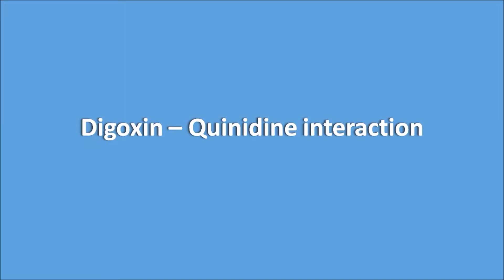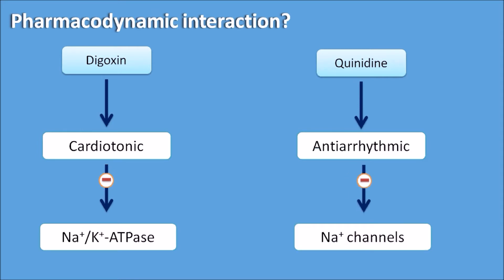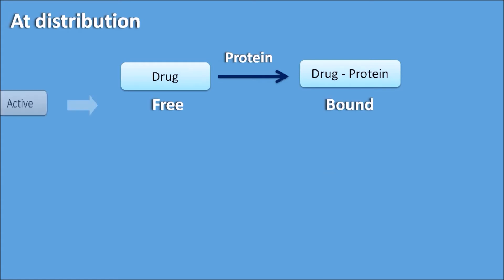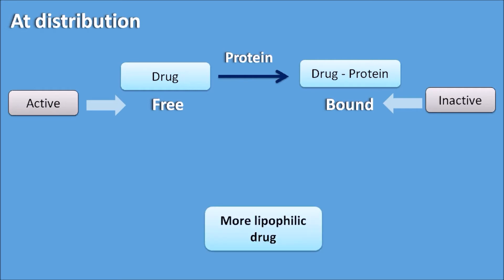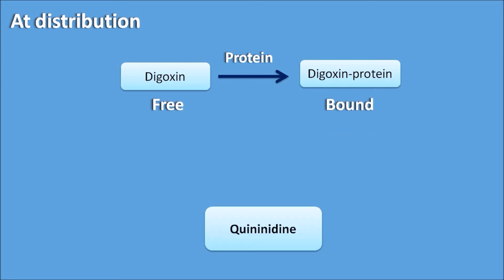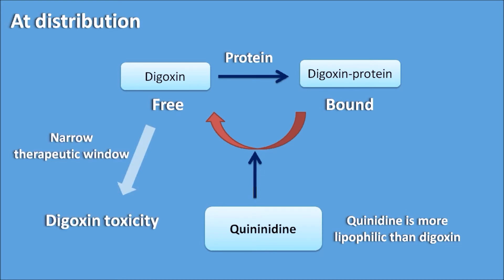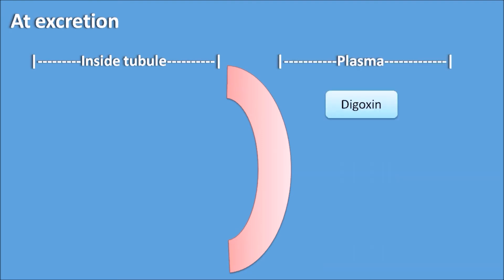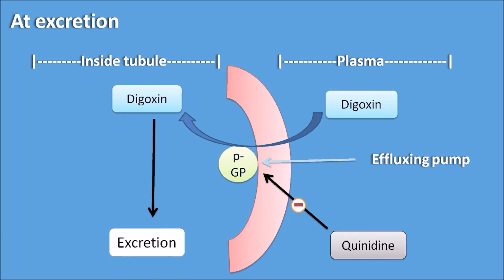Digoxin and Quinidine drug interaction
Drug interaction exists between Quinidine and digoxin. Quinidine is a class Ia antiarrhythmic agent whereas digoxin is a cardiotonic. In this video the mechanism of interaction between these two drugs will be discussed.

0:00 Introduction
0:09 Pharmacodynamic interaction?
1:00 Pharmacokinetic interaction?
1:34 At distribution
3:02 At excretion